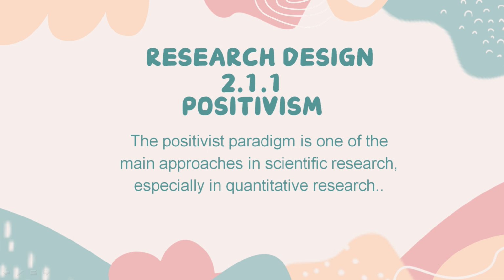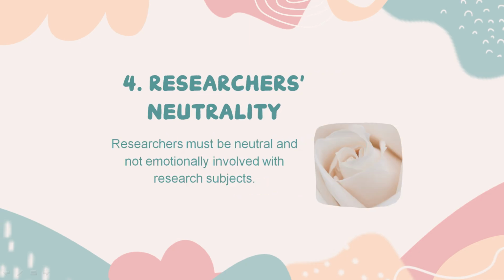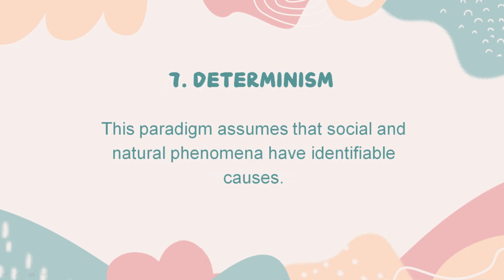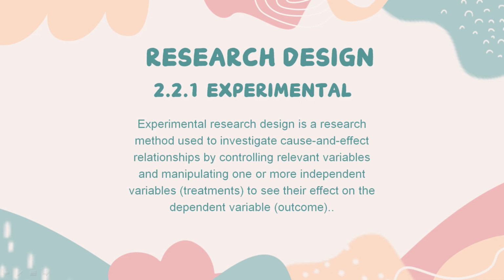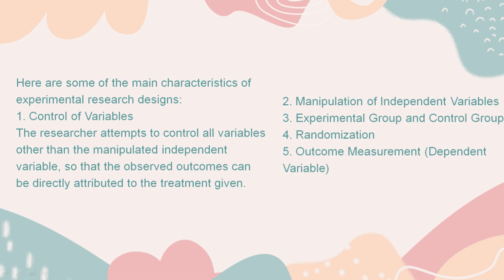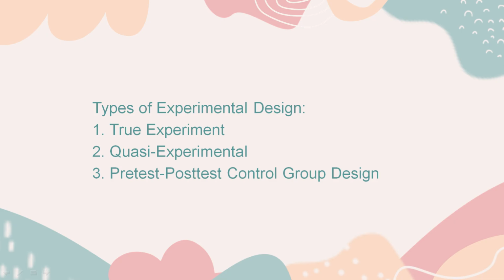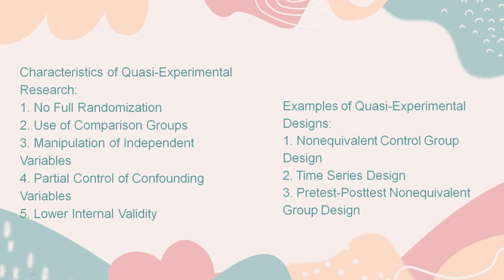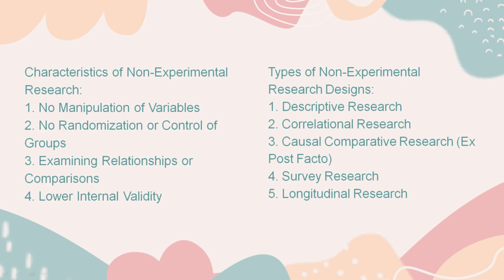QUANTITATIVE RESEARCH PARADIGM AND DESIGN BY ICA SULISTIANTI AND MUSYARIF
This video assignment was created as one of the requirements for completing the qualitative and quantitative research in elt course at the IAIN Parepare postgraduate program.
This video was made by:
1. ICA SULISTIANTI - NIM 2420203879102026
2. MUSYARIF MA'RUF. A - NIM 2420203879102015